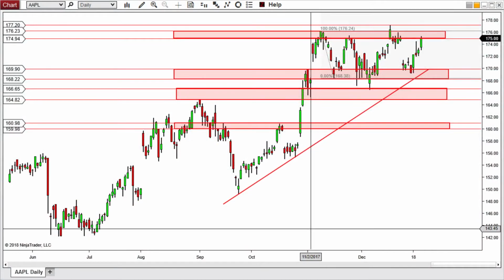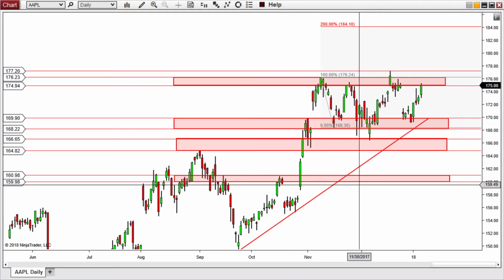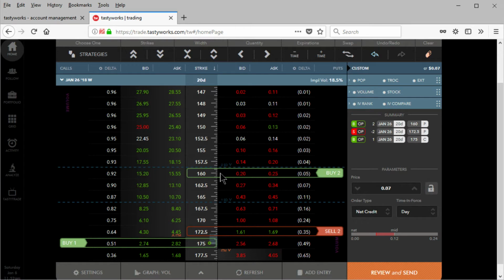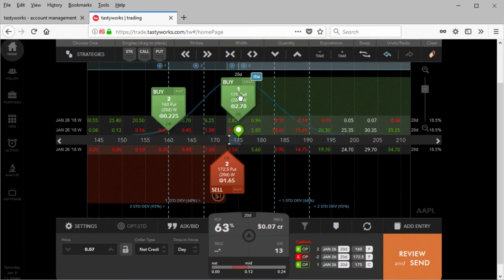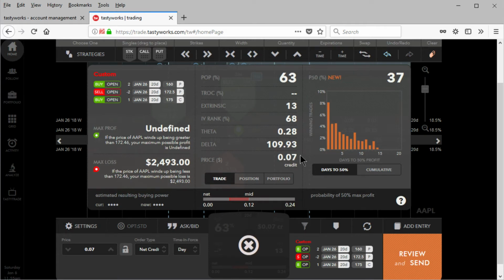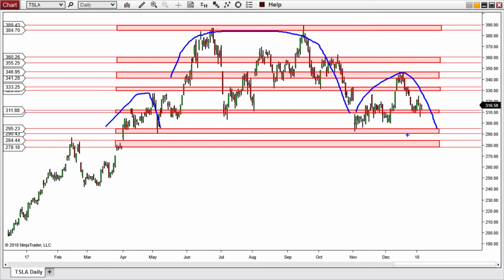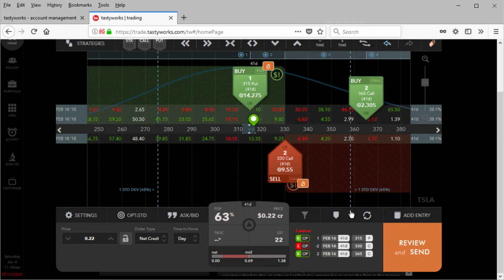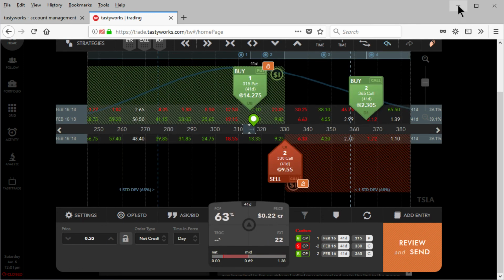Trade Ideas For AAPL & TSLA - 1/6/2018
In this Trading The Price video, we will analyze AAPL & TSLA for trade setup using technical analysis technique, and take a look at couple trade ideas for these stocks.

Stock analyzed: AAPL, TSLA